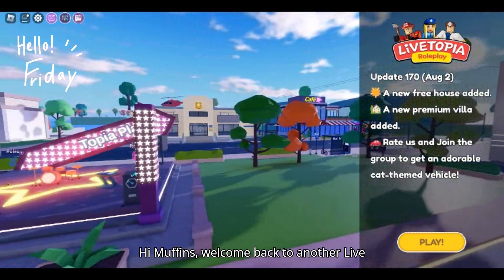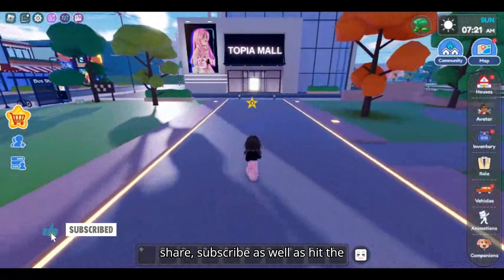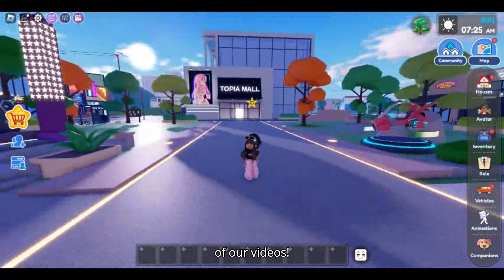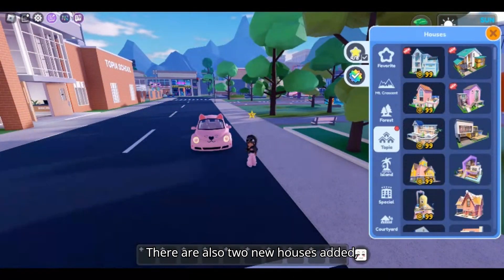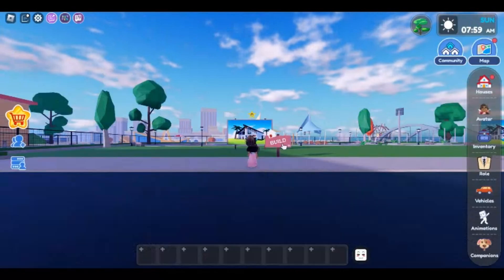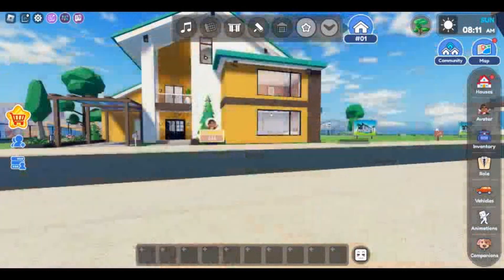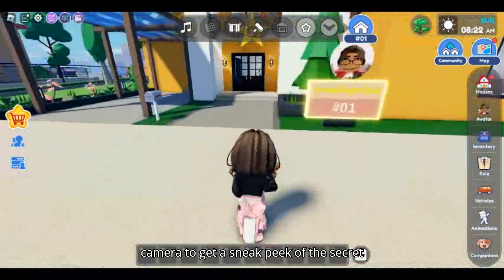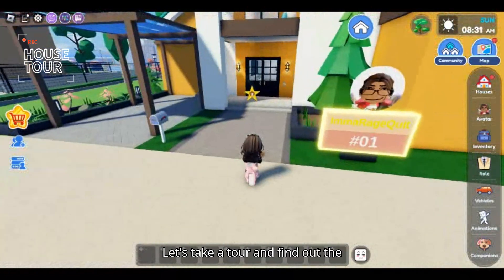LIVETOPIA NEW HOUSE UPDATE + NEW CAR 😺// UPDATE 170 // Livetopia Roleplay (Roblox)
In Today's Video, I Will Be Going Through The New House Secret + New Car Update In Livetopia